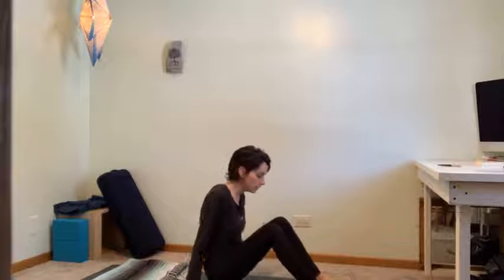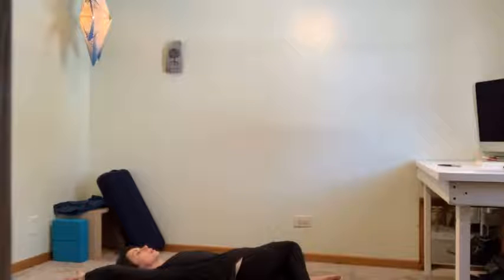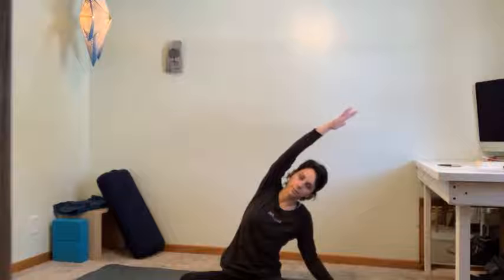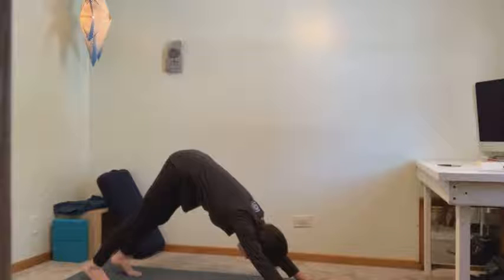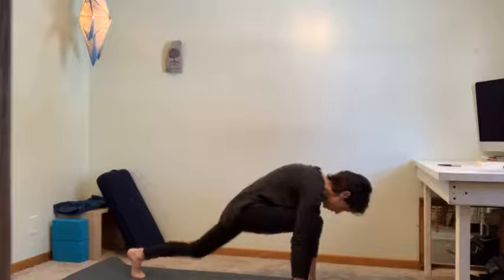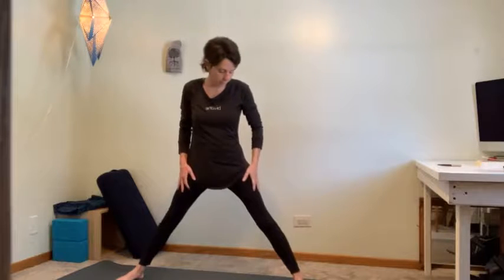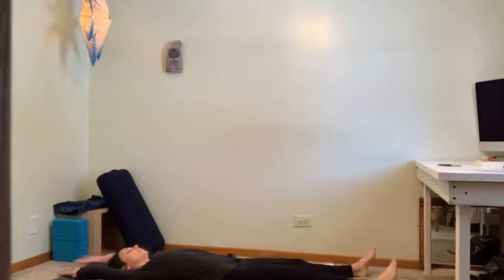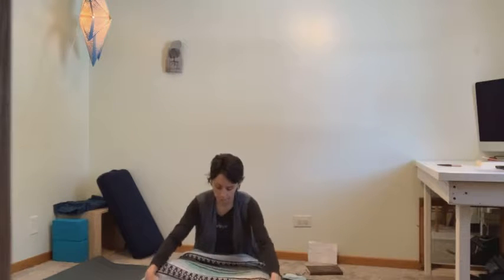Virtual Lunchtime Yoga with Chelsea, Friday Feb. 5